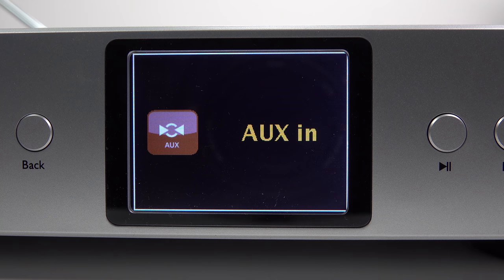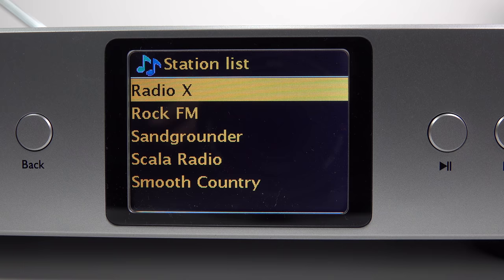REVIEW: Majority Fitzwilliam HiFi Tuner (FM/DAB/Internet) & Music Streamer. Cheap at 1/2 the price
A DAB radio, FM Radio, Internet Radio, Network Music Streamer, Music File Player, Spotify Connect Receiver and Bluetooth Receiver - a bit of a ‘jack of all trades...master of none’   but if you buy one on the right day (which might now only exist in the past) you can/could get a good deal.

While the only finish currently available in the UK is Black - you can get both Black and Silver in some other countries.

As it's a DAB Radio Receiver - it's only sold in countries with DAB Radio Broadcasts
(So not USA, or CANADA etc - they have HD Radio and Sirius instead)

Extra info - a few patrons have mentioned the similarity of the menus to various other radios from companies including Roberts - it appears that they must share a common chipset or a slight variation of it. This is no surprise really - as we’ve seen with the modern cassette decks - they’re just assembled from a few ready made components sourced from various suppliers. Amp from here, power supply from there, chipset from somewhere else... etc. Stick a badge on it and Bob’s your uncle.

The important things to take from this though are not to overpay for the same internals just to get a familiar logo on the front...but also to be aware that this operating system appears to be quite common - and it’s lacking in some areas.